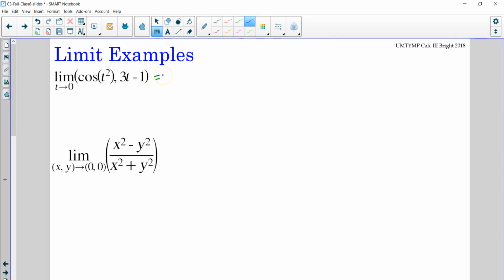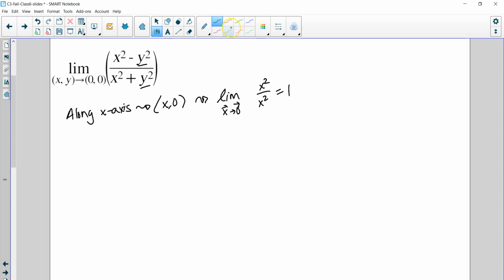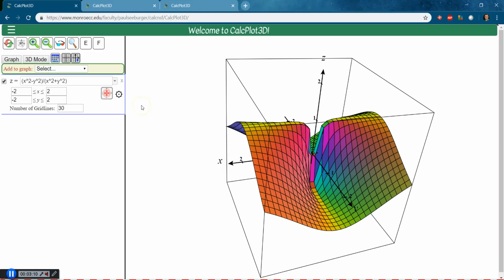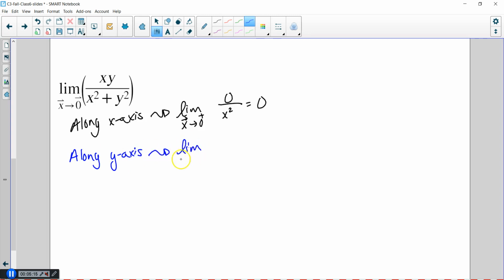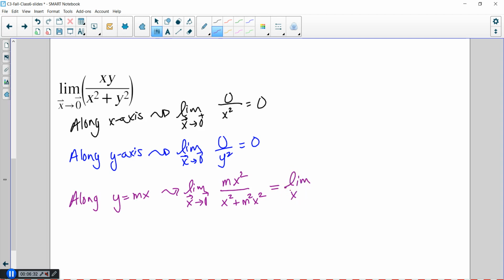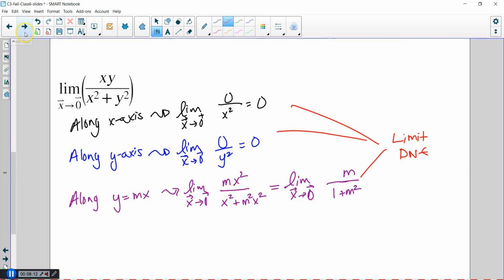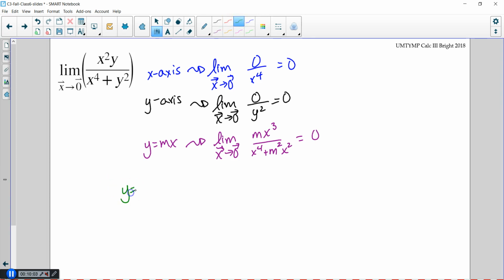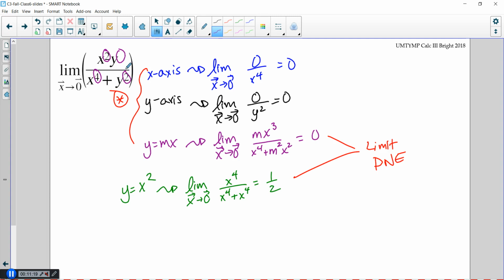2.2-2 Limit Examples